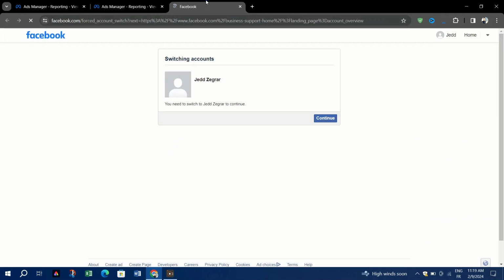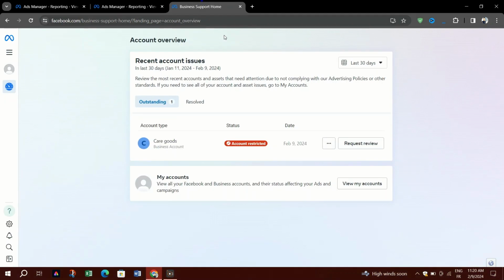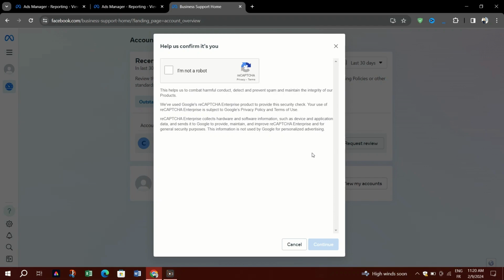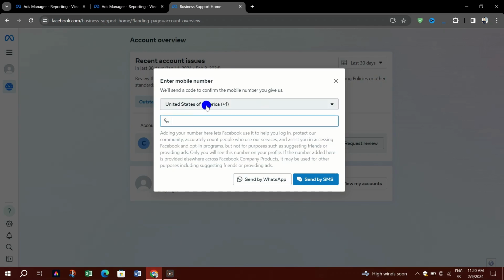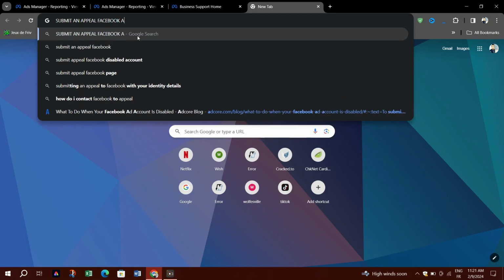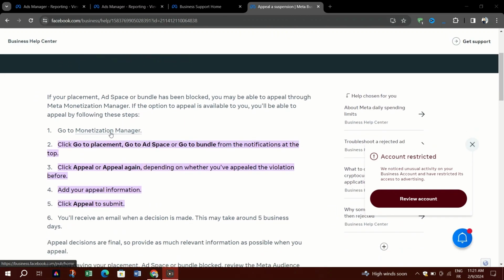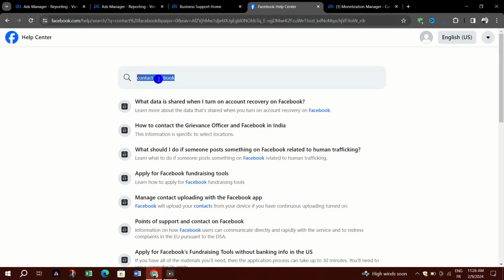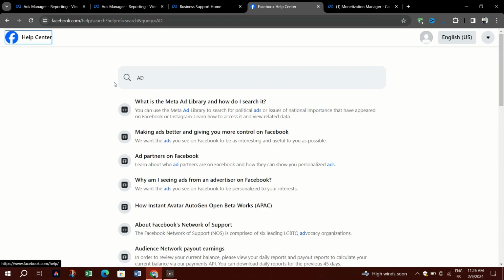How To Recover A Disabled Facebook Ad Account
Discover the process of recovering a disabled Facebook ad account with our comprehensive tutorial! Whether your account was disabled due to policy violations or other reasons, we'll walk you through the steps to potentially regain access.

In this tutorial, we'll cover:

Understanding Facebook's Policies
Contacting Facebook Support
Submitting an Appeal
Being Patient During the Review Process
Adhering to Policies for Future Compliance